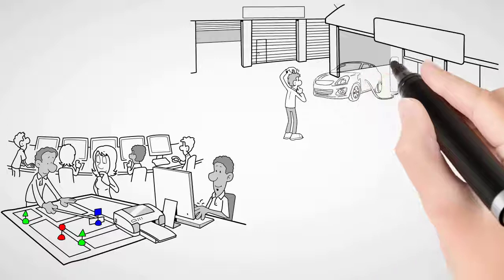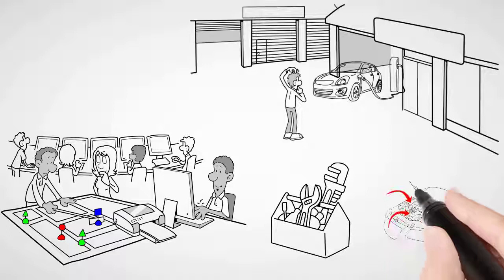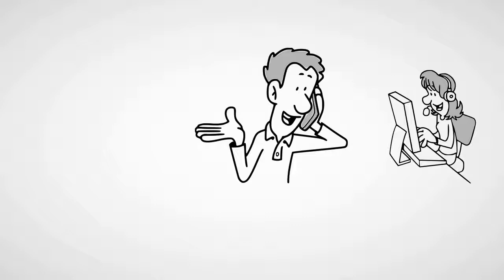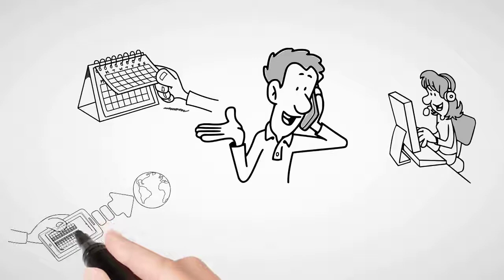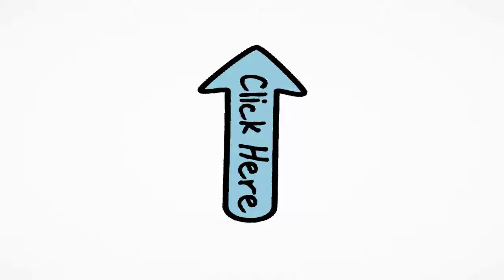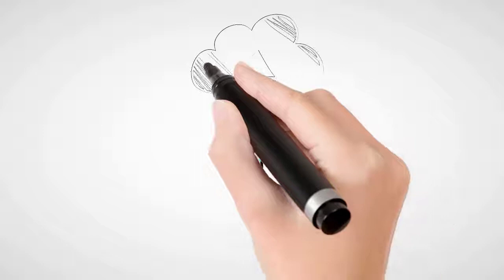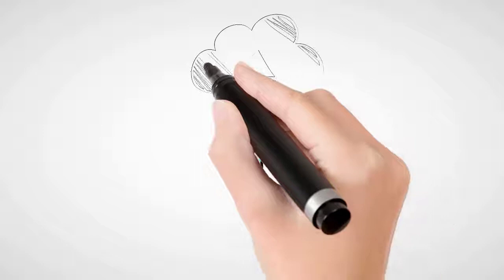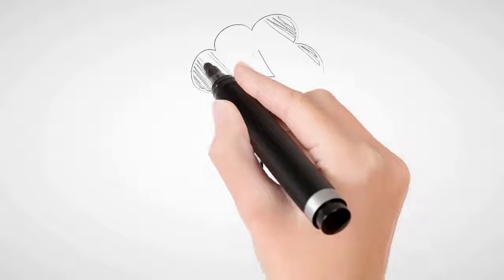Electric Car Whiteboard Animation Car Charging Animation Explainer video